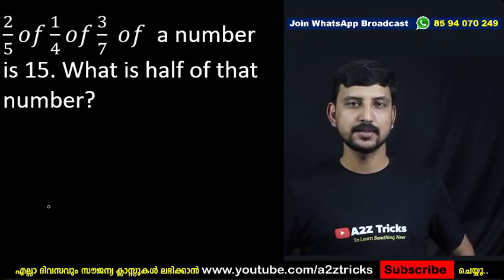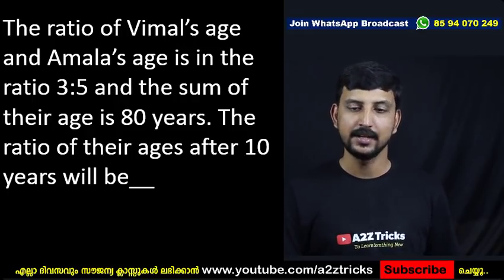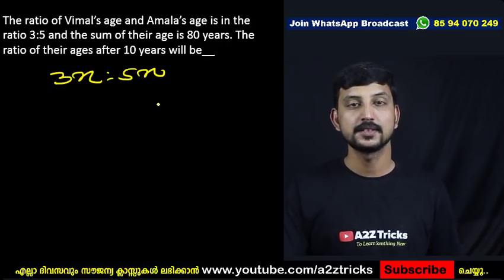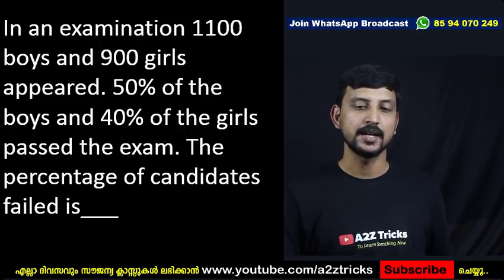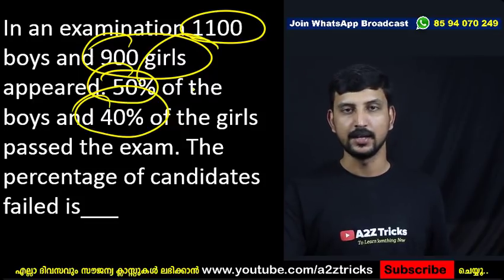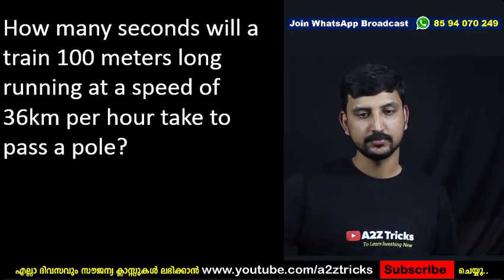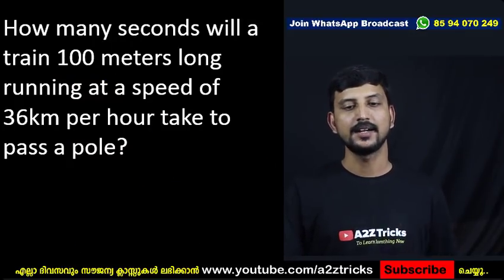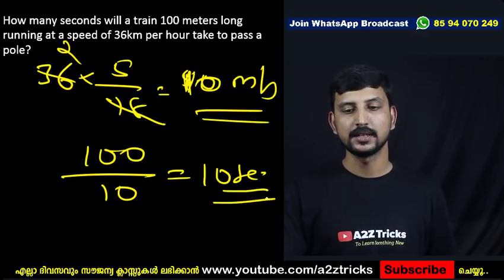Kerala PSC Company Board Previous Maths Questions | A2Z Tricks PSC Online Maths Class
Join Whats App Broadcast Group : 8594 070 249